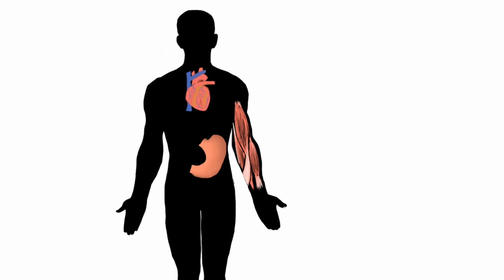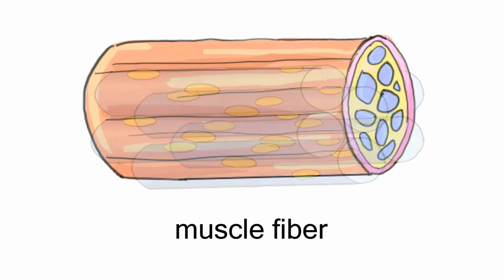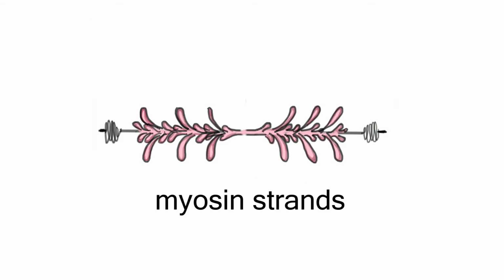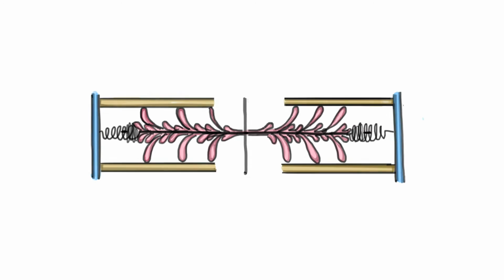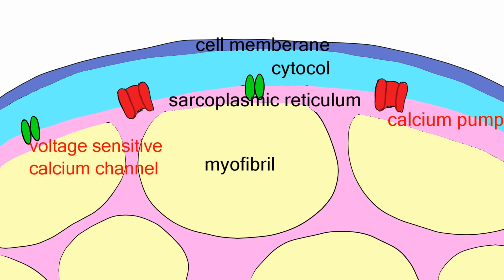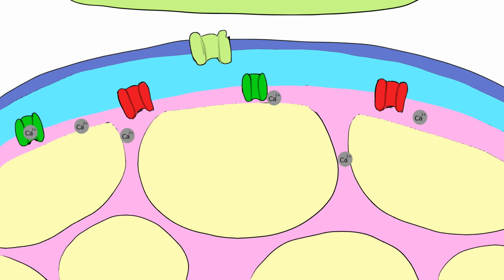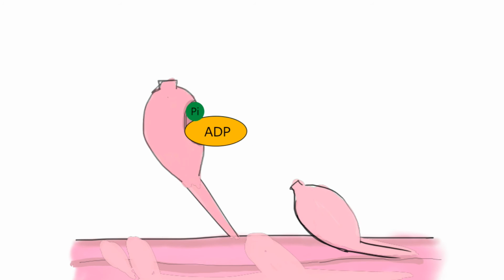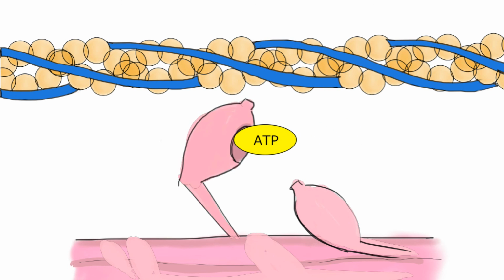The mechanism of muscle contraction